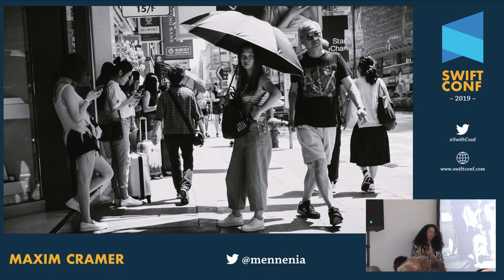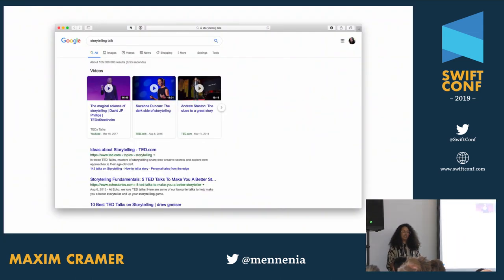SwiftConf '19 - Maxim Cramer: Why We Should All Tell Stories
We all generate ideas constantly. From how to write better code, to how to build better products. But what to do with all these great ideas? You can schedule meetings, write blog posts, and more, but how do you captivate your peers and the world? You tell a story.